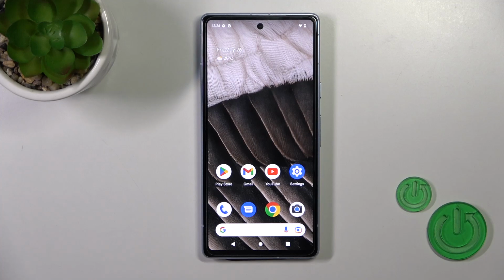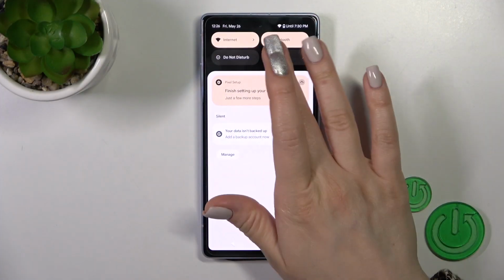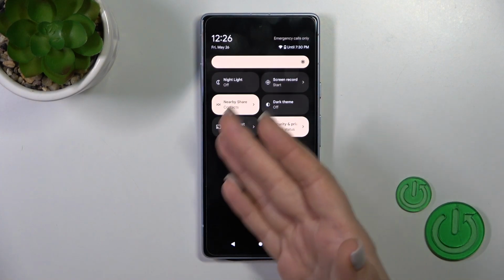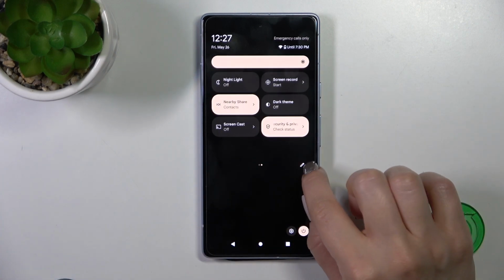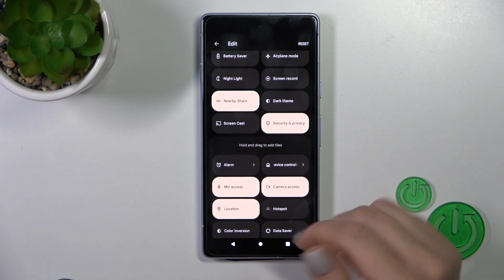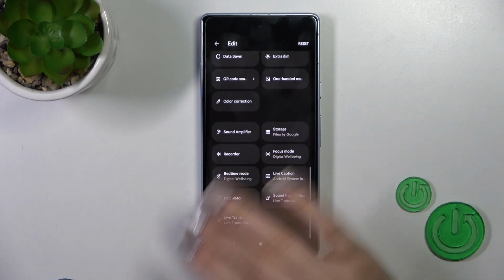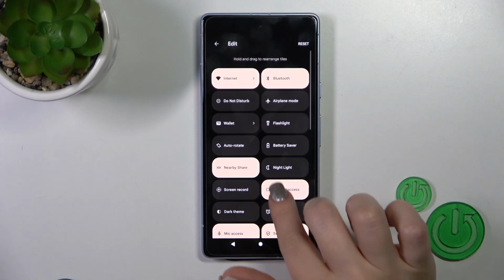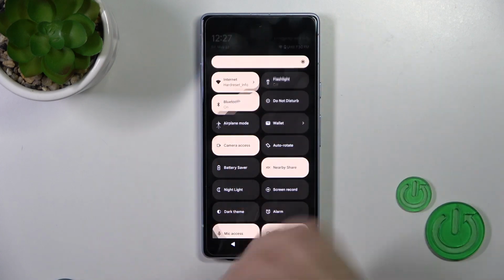How to Edit Notification Panel Shortcuts on Google Pixel 7A?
In this tutorial video, we'll guide you on how to edit the notification panel shortcuts on your Google Pixel 7A smartphone. The notification panel shortcuts are the quick settings toggles and app shortcuts that appear when you swipe down from the top of your screen.

How to customize notification panel shortcuts on Google Pixel 7A?
How to add or remove quick settings toggles on Google Pixel 7A?
How to rearrange app shortcuts in the notification panel on Google Pixel 7A?